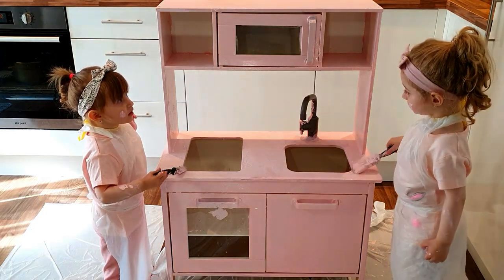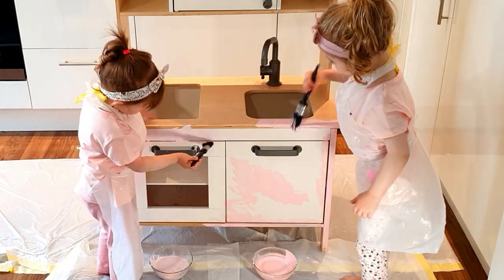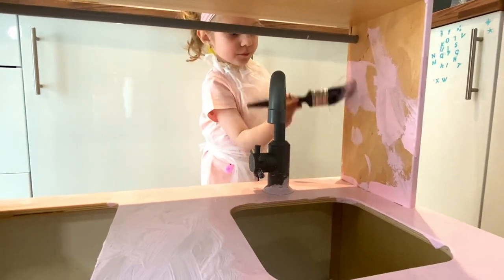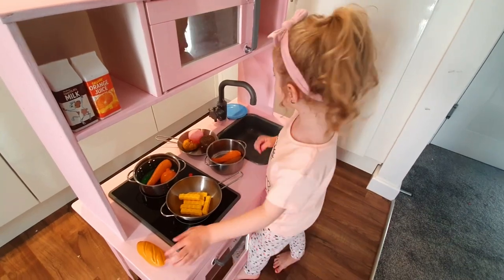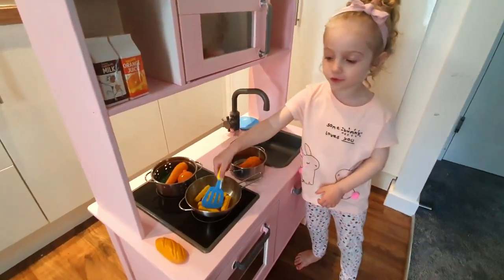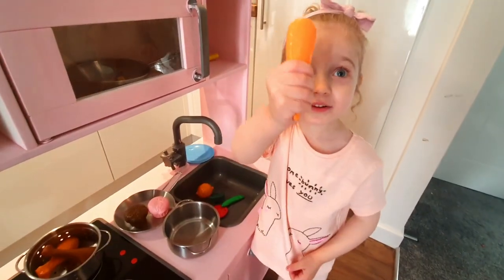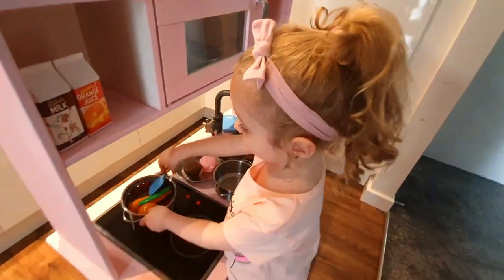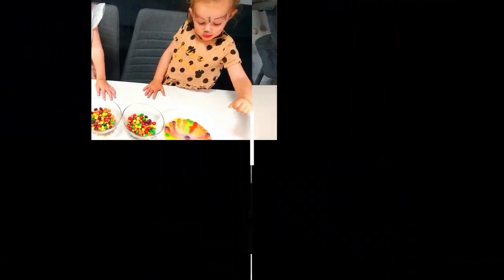Emma and Maya Painting Their Kitchen and Playing with Toys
In today's video Emma and Maya are painting their kitchen and playing with toys.
The kids have lots of fun painting their kitchen PINK. After painting their kitchen pink, Maya is playing with food toys. Maya is cooking with pretend toys for kids and loves playing chef with kids toys. Painting their kitchen and playing with toys was one of Emma and Maya's favourite activities.

0:00 Intro
0:23 The Girls Start Painting Their Kitchen
1:32 The Girls Finish Painting Their Kitchen
2:05 Maya Starts Playing with Toys
3:45 Maya Feeds Toy Bear Her Food Toys
4:14 End Screen with More of our Videos for Kids

Sounds and music from Zapsplat.com